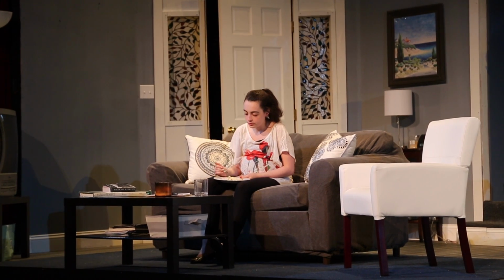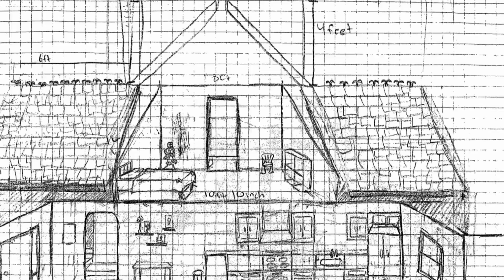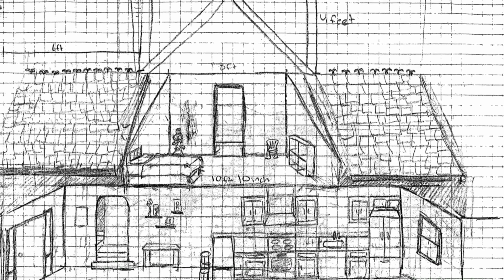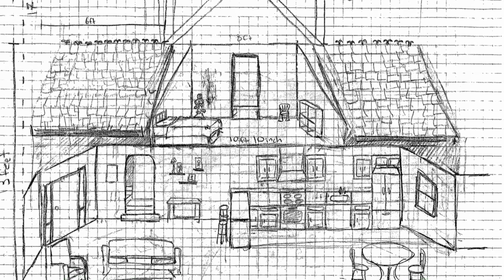Rabbit Hole Trailer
Here's the trailer for Rabbit Hole. Tickets are $5 Thursday night and proceeds will go to The Compassionate Friends, a charity which works to help families who have lost a child. Tickets are $10 Friday and Saturday.

Film and Edit: Giles Perkins